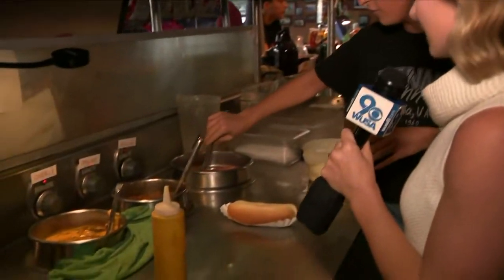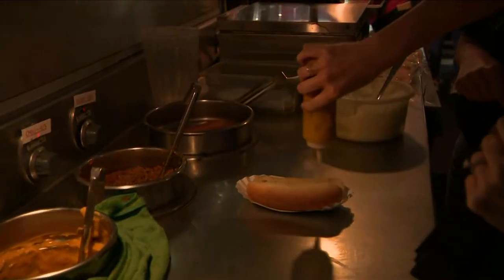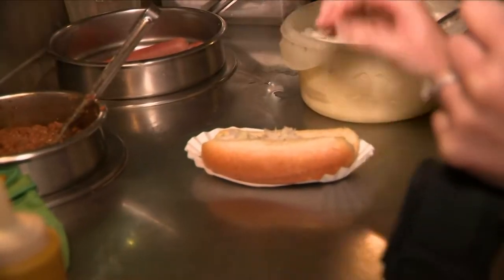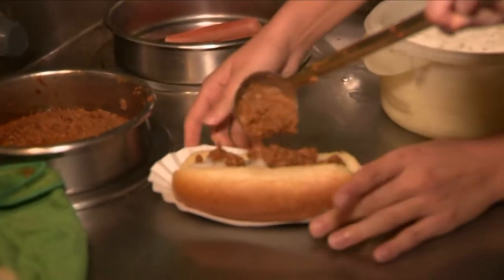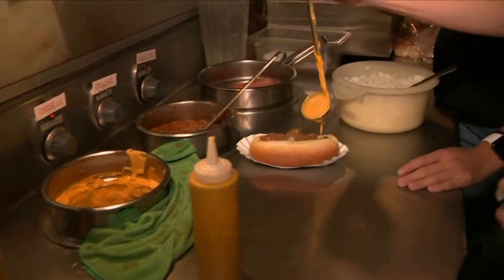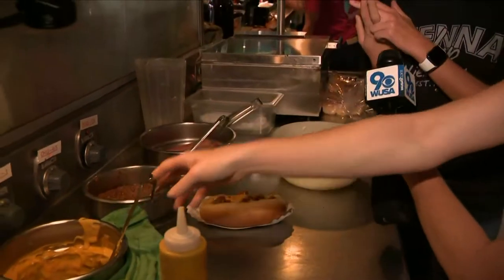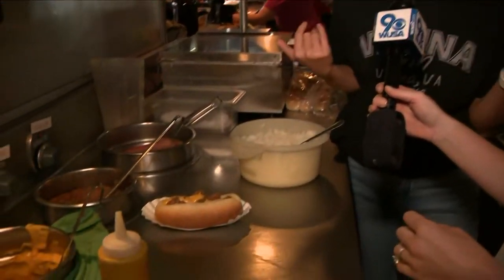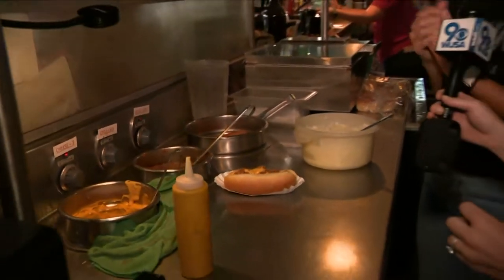Game of the Week: The Chili Hot Dog at the Vienna Inn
The Oakton Cougars host the James Madison Warhawks in the Vienna Inn Bowl.
What makes this game special is a tradition that has been going on for years.